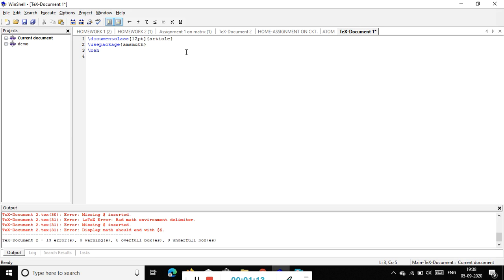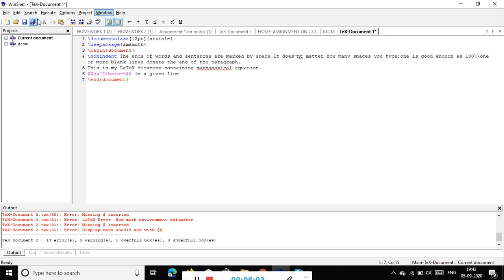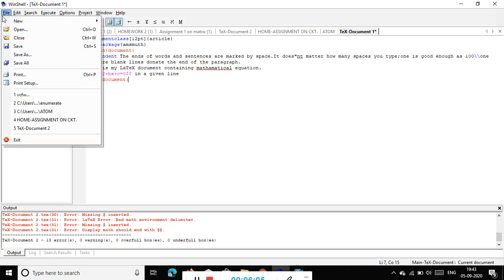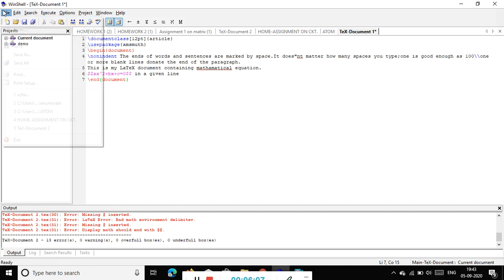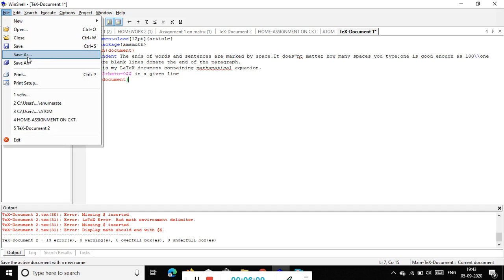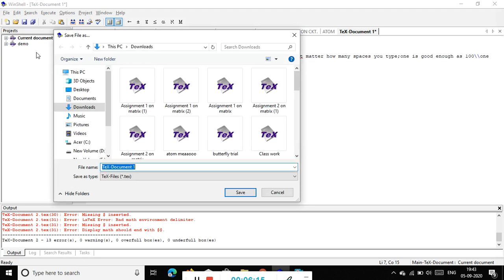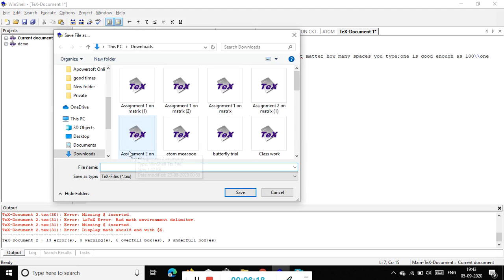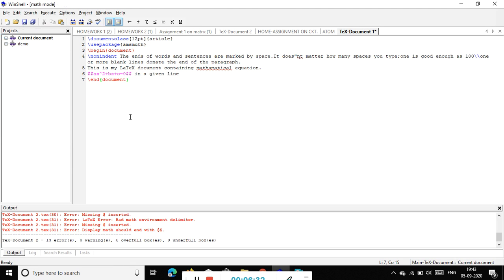LaTeX Tutorial: How to insert 'Mathamatical Equation" in LaTeX Document with math mode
So I came with a new course on LaTeX. In this video, i have showed you some basic latex programming i.e., on how to insert mathamatical equation with math mode in LaTeX document  using LaTeX code.  Try it in your own system and write your feedbacks in my comment box.You can also ask your queries regarding  this LaTeX code on the  comment box.